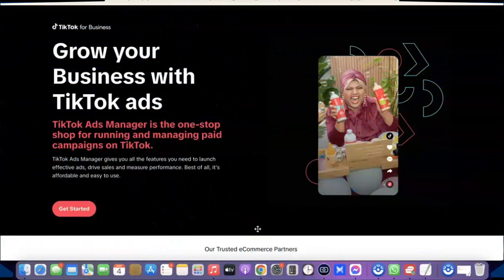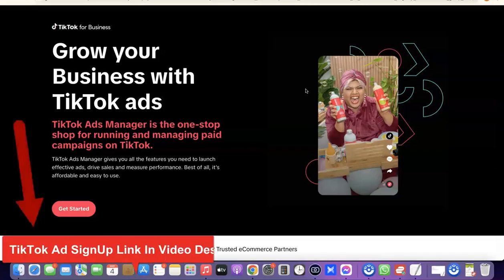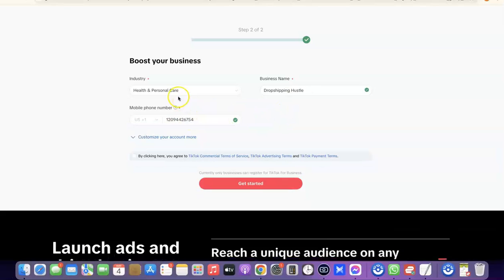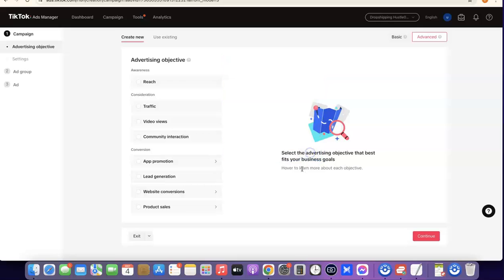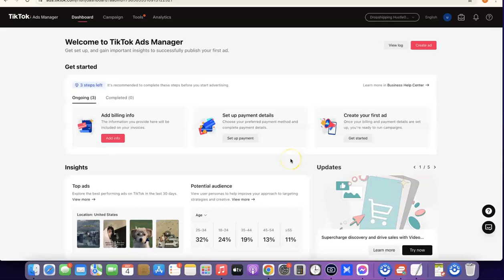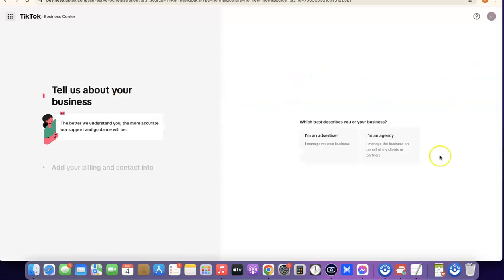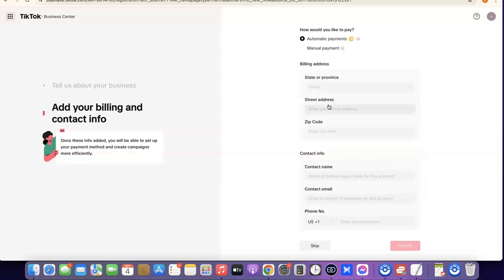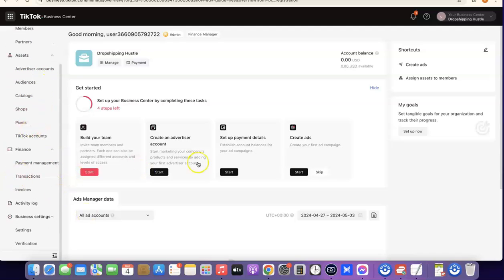How To Create a TikTok Ad Account in Nigeria [Easy setup]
Learn how to easily set up your TikTok ad account in Nigeria and unlock the potential of advertising on this popular platform to reach Nigerian audiences.